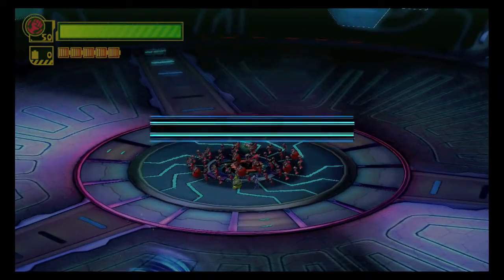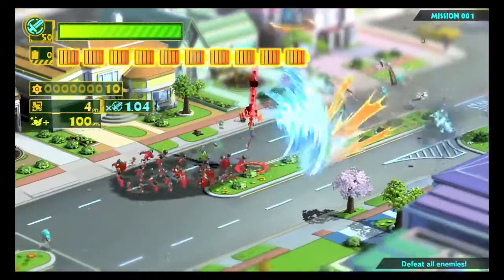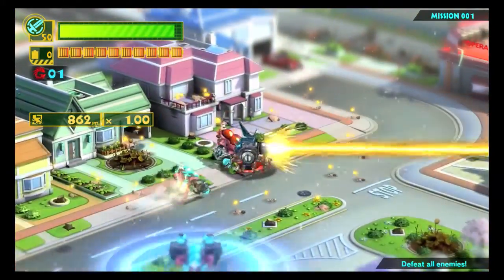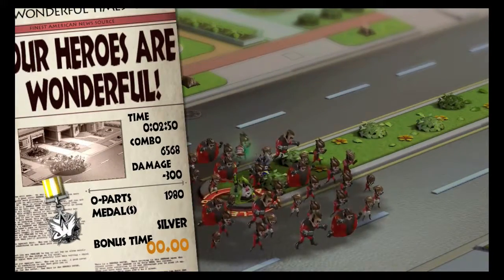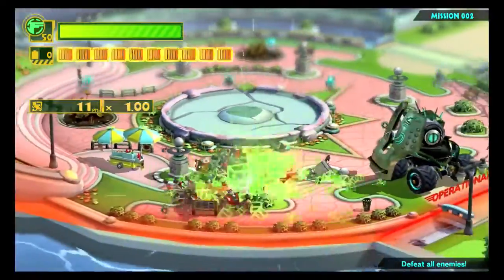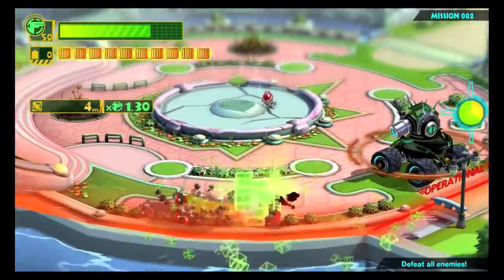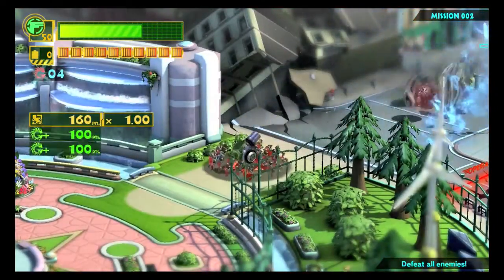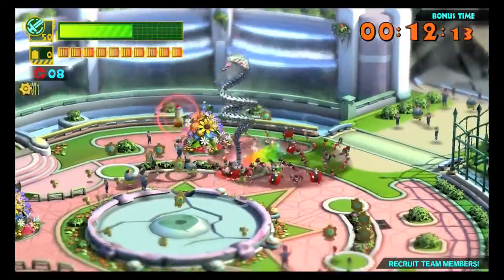The Wonderful 101 Demo Gameplay Missions Mode